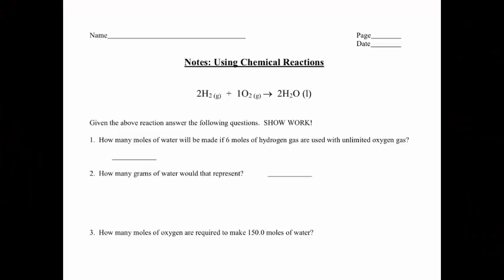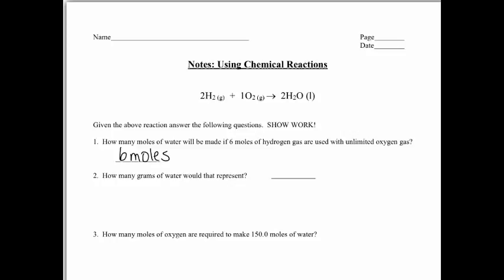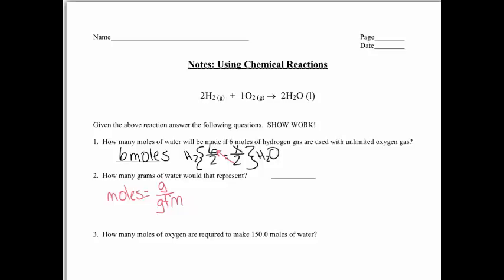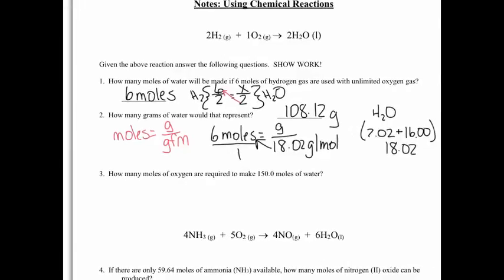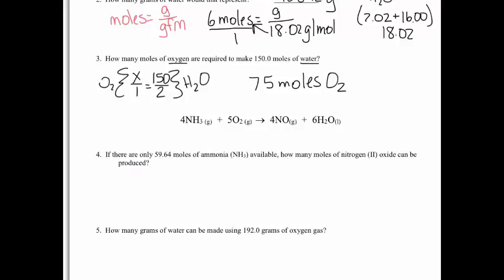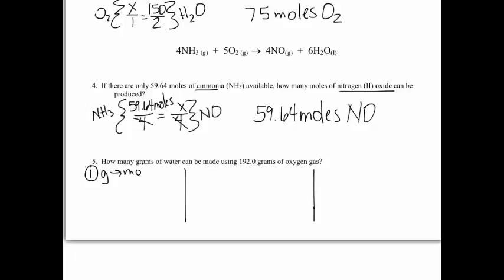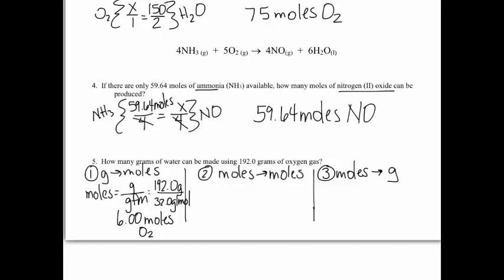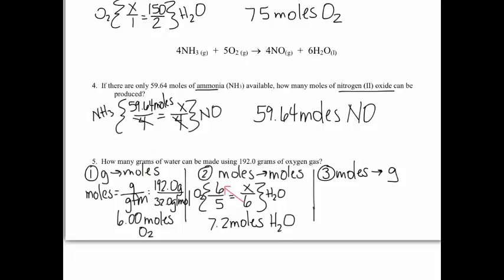2.3 Moles and Equations